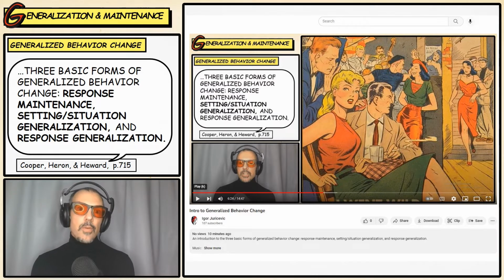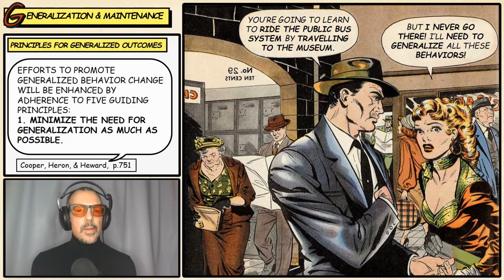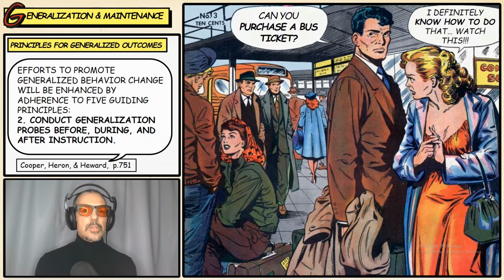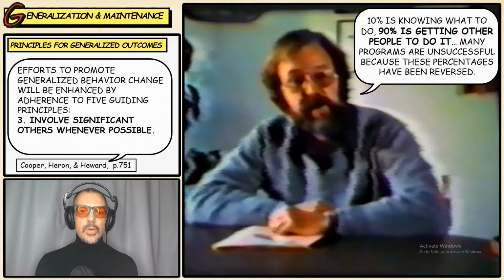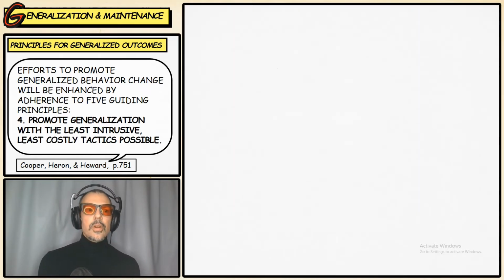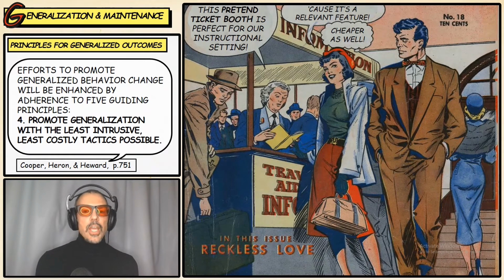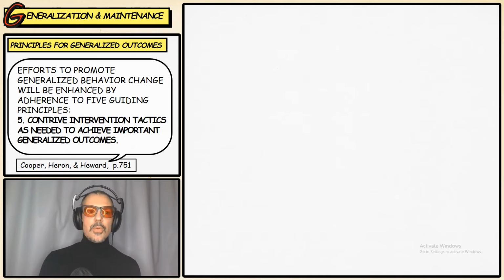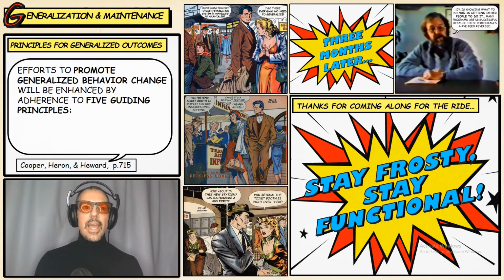How to Enhance Generalized Behavior Change (Functional Analysis of Behavior 1)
The five guiding principles to enhance generalized behavior change.

Images:
Teen-Age Romances #15
Authentic Police Cases #29
Teen-Age Temptations #3
Diary Secrets #18

Retro movie countdown courtesy of:
Holivar Tuto